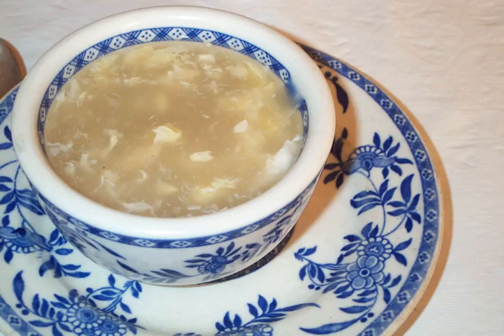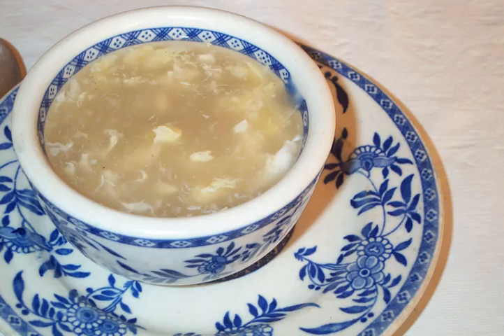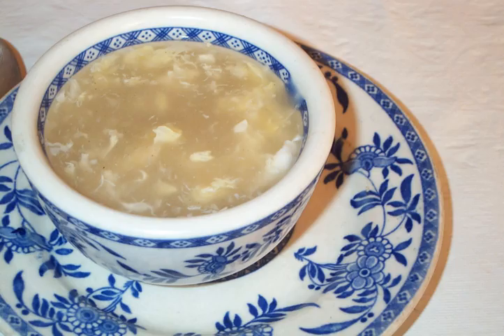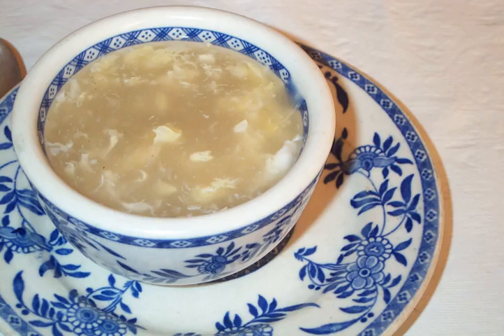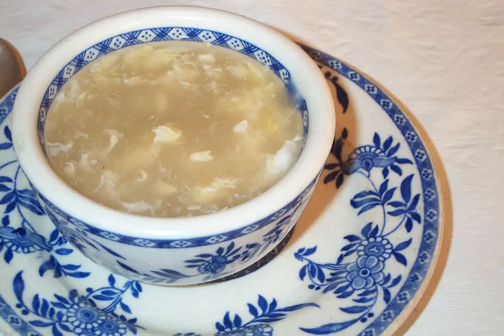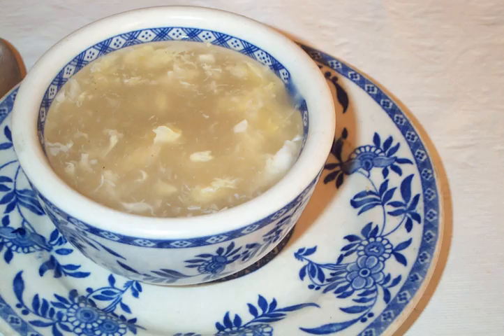Egg drop soup | Wikipedia audio article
This is an audio version of the Wikipedia Article:
Egg drop soup

00:00:37 1 American Chinese cuisine
00:00:59 2 Mainland Chinese cuisine
00:01:22 3 Japanese cuisine
00:01:44 4 Western cuisine

- Socrates

SUMMARY
Egg drop soup (traditional: 蛋花湯; pinyin: dànhuātāng; literally "egg flower soup") is a Chinese soup of wispy beaten eggs in boiled chicken broth. Condiments such as black pepper or white pepper, and finely chopped scallions and tofu are optional, but commonly added to the soup. The soup is finished by adding a thin stream of beaten eggs to the boiling broth in the final moments of cooking, creating thin, silken strands or flakes of cooked egg that float in the soup. Egg drop soup using different recipes is known to be a simple-to-prepare soup in different East Asian and Western countries.